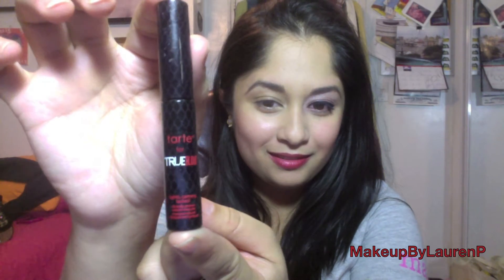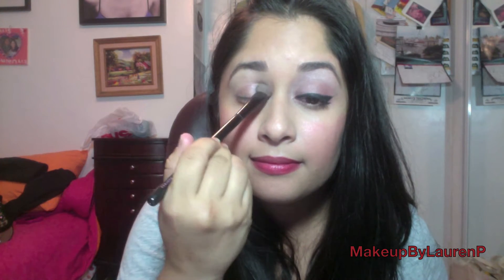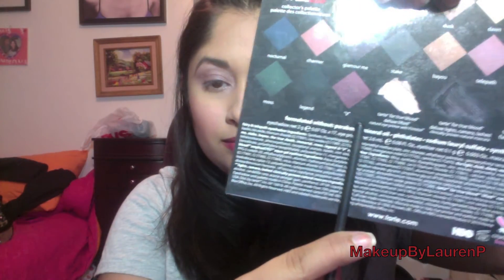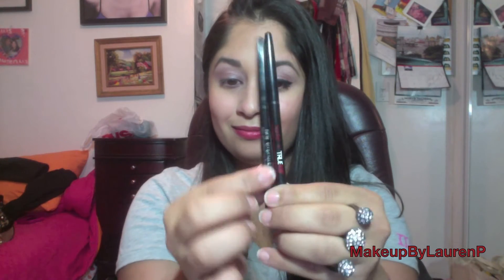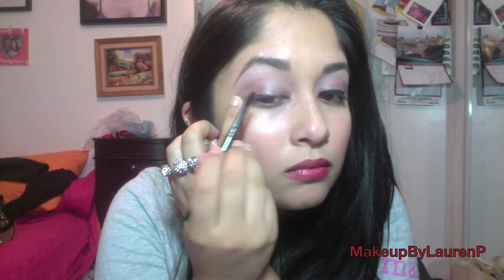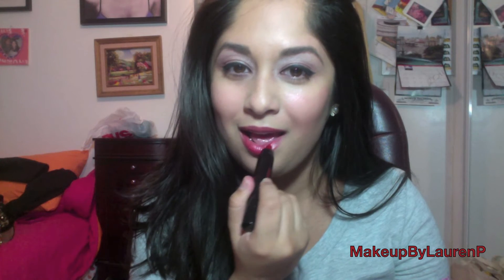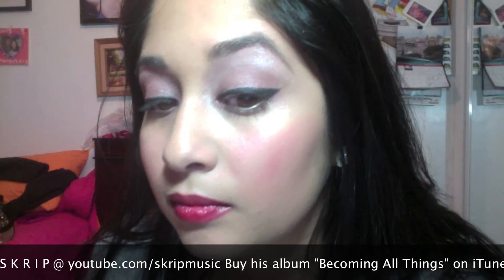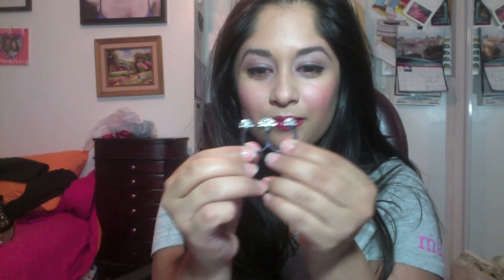Halloween 2011[Look #3]: Tarte for True Blood Look Book Series- Vamp Glam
Interested in becoming a mark. rep?
Ready to join?